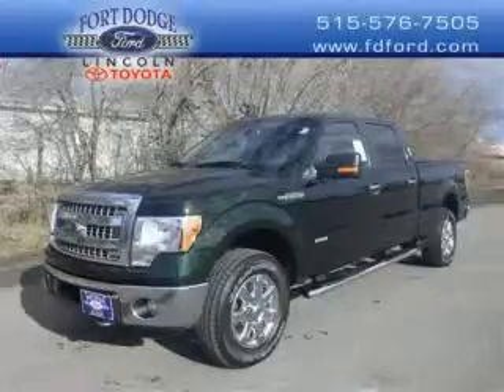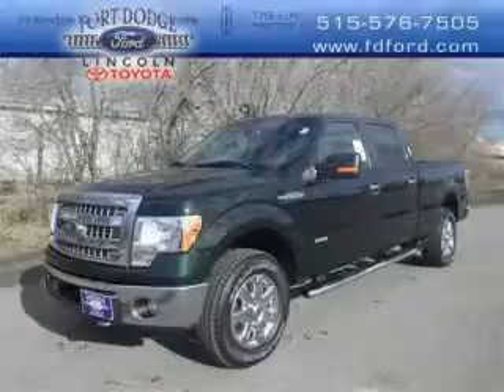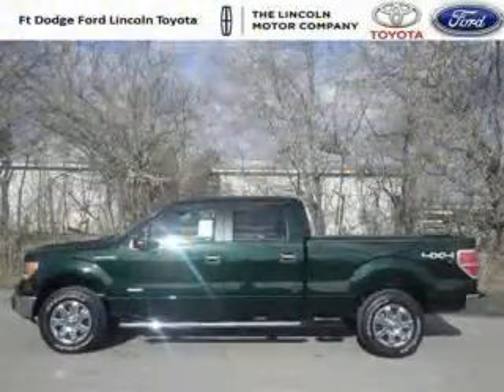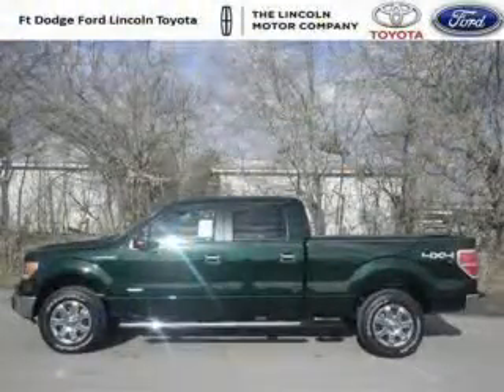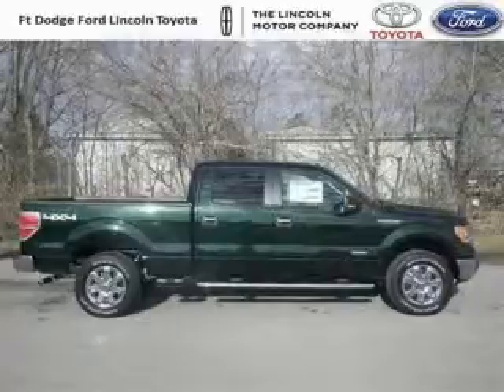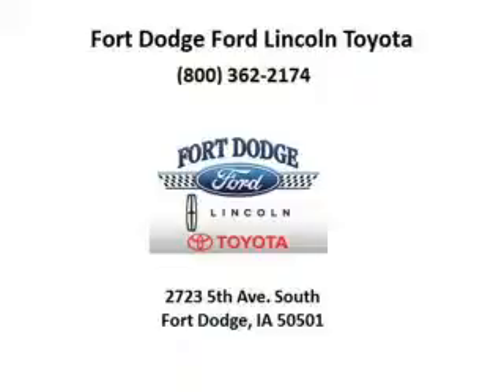2014 Ford F-150 Fort Dodge IA